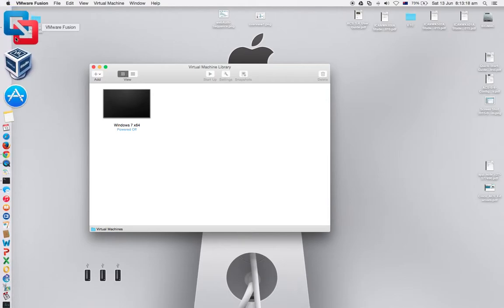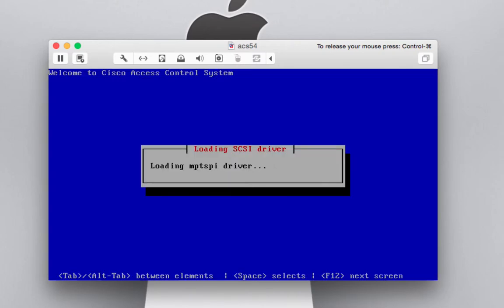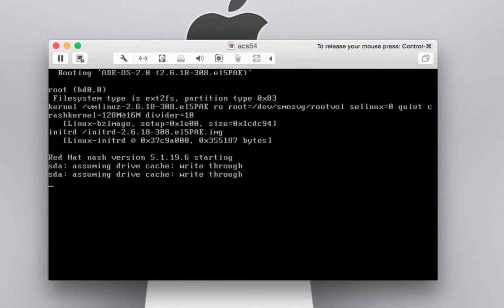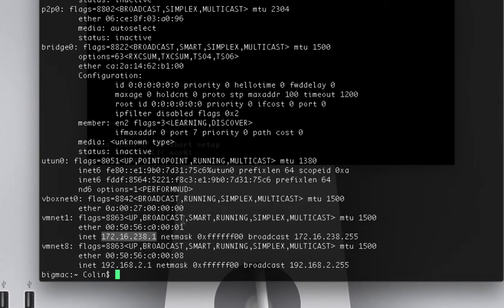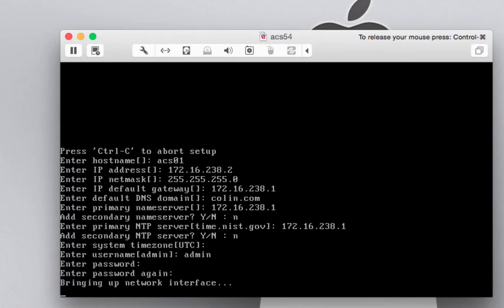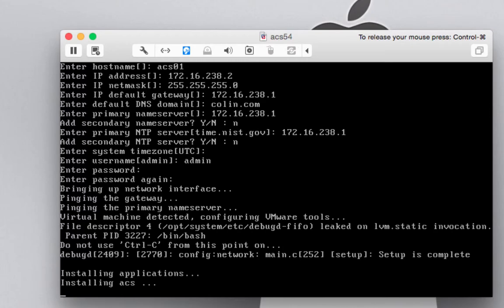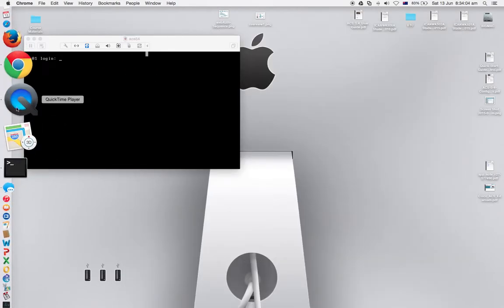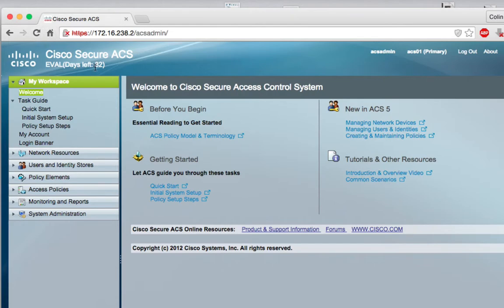(NEW-VERSION) Install ACS5.4 with VMware using HOST-ONLY network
How to install ACS5.4 with VMware